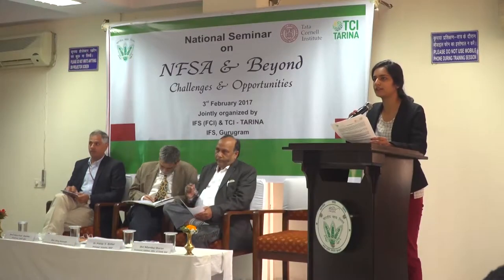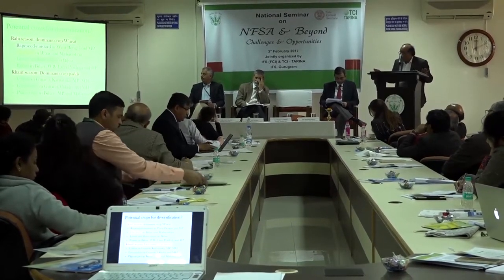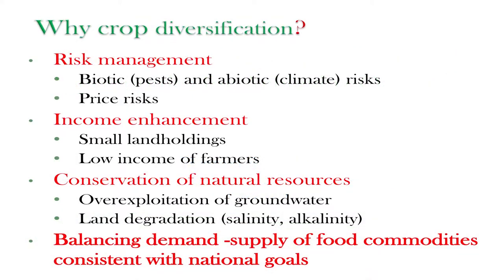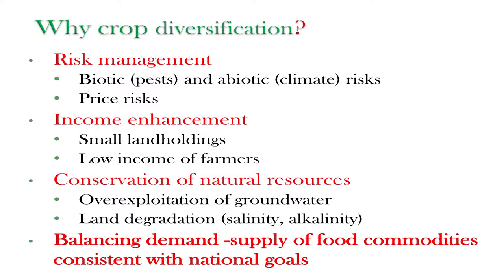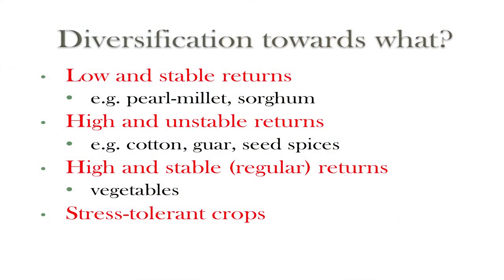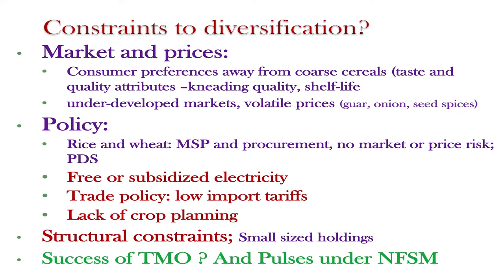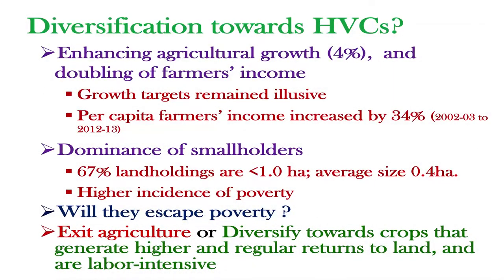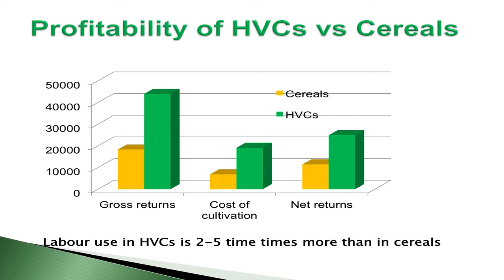Constraints to crop diversification and opportunities for achieving optimality - Dr. Pratrap Birthal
In order to understand the constraints and possibilities to achieving a more diversified food system in India, the Institute of Food Security (a nodal research and training institution of the Food Corporation of India) and Tata Cornell Institute (TCI)-TARINA (of Cornell University) jointly organized a National Seminar on “NFSA & beyond: Challenges & Opportunities” with senior policymakers and major stakeholders.

Dr. Birthal is Principal Scientist at the NIAP.  He has published more than 60 research articles in peer-reviewed national and international journals, 20 books/policy papers and 7 policy briefs on Livestock Development Policy, Agricultural Diversification, and Institutional Economics, among others. Dr. Birthal has been a consultant to many national and international research and development organizations as well. He has also been twice awarded with the DK Desai Prize by the Indian Society of Agricultural Economics.